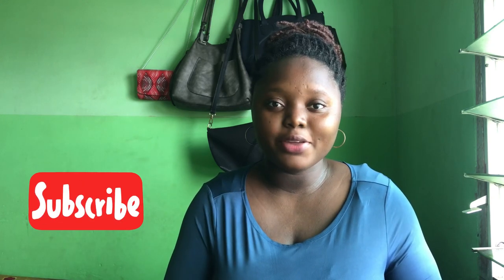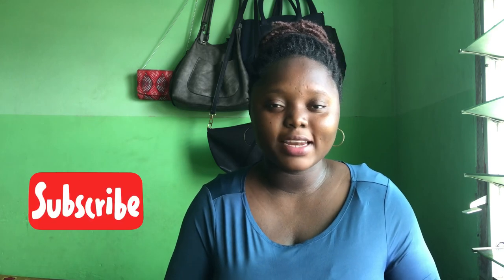What to pack to any university in Ghana 🇬🇭 |back to school |University essentials |A must watch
Student life can be hectic. This video talks about the things you have to bring along to any university in Ghana once you gain admission especially this “back to school 2021” season 💜
Kaakyire jossy @ Instagram
Kaakyire jossy @ Twitter

Today’s verse
Under his wings, you will find refuge 💜
                         Psalm 91:1